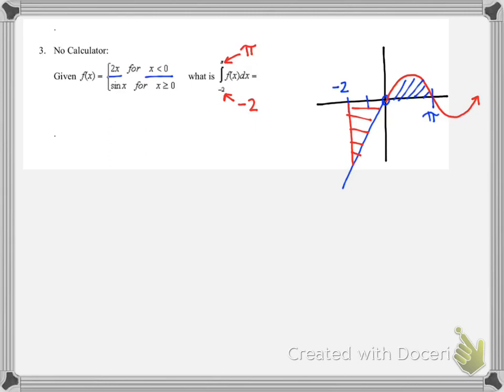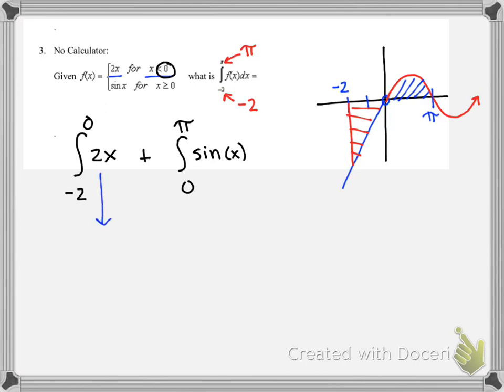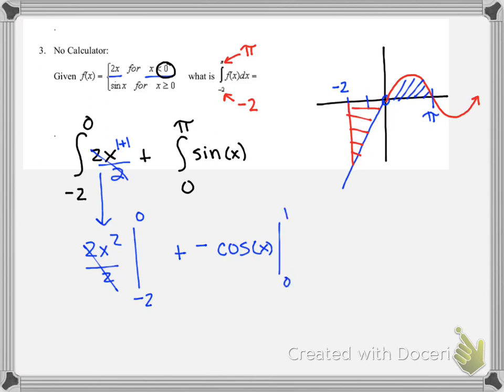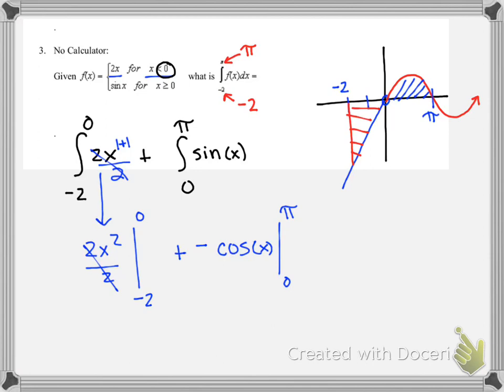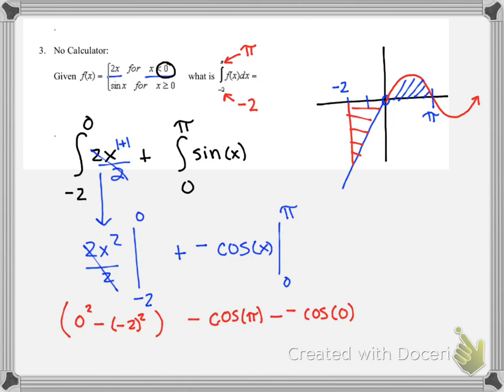Module 2 - 3 Rules of Integration